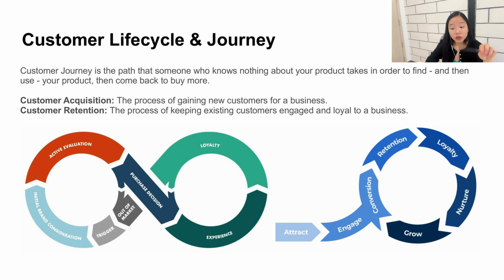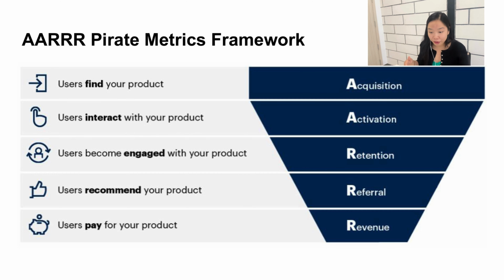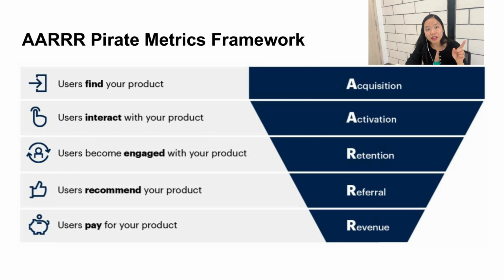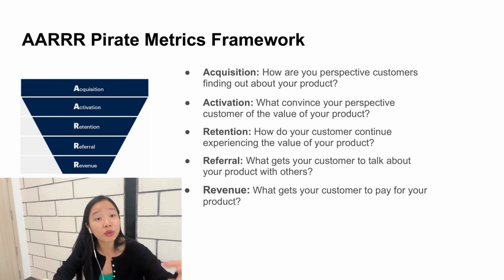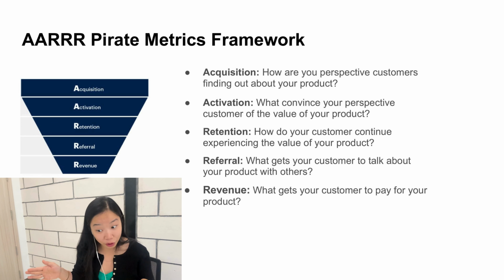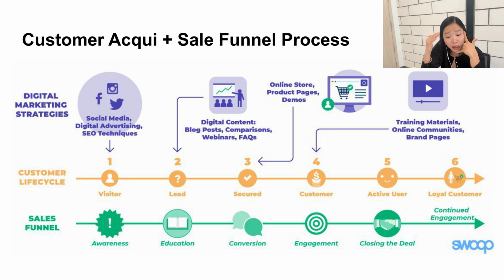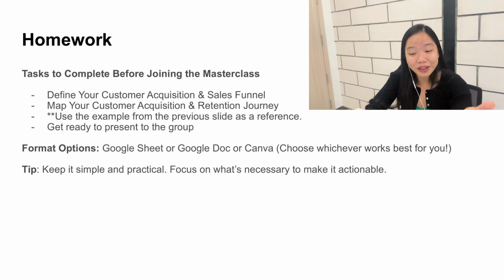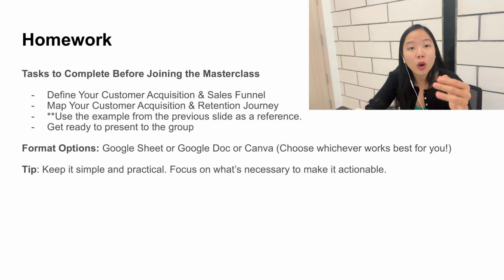Masterclass with Kosoma on Customer Acquisition & Sale Funnel